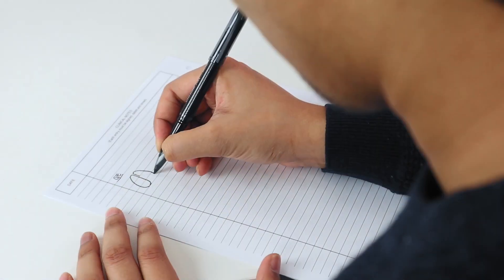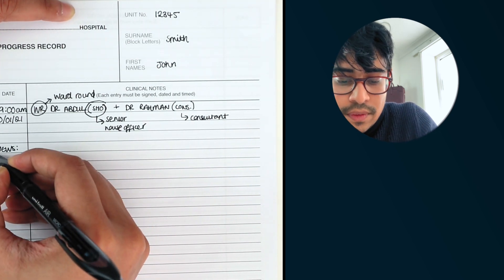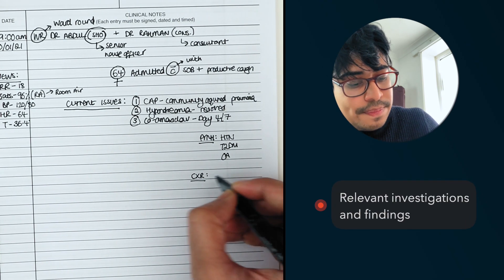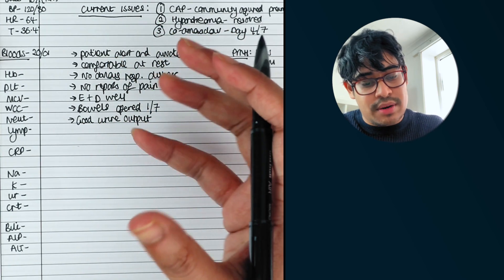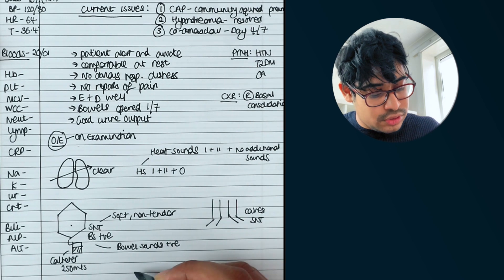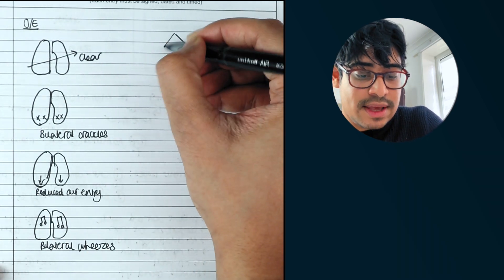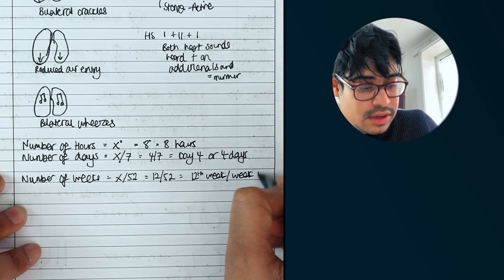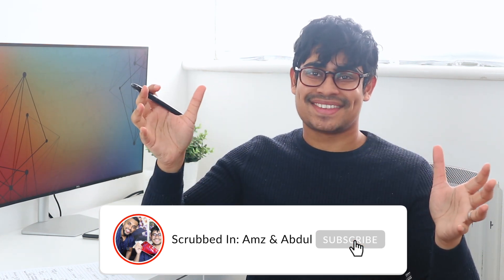How I Document as a Junior Doctor - Full Medical Notes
Hey everyone, welcome back to the new channel.

We are now back and even better than before! Here on out we want to share our stories, experiences and the lessons we are learning as we continue on our journey both in medicine and entrepreneurship.

This week’s video is on how I make my medical notes during a ward round from start to finish. This is something I struggled with initially and had to resort to copying other doctors. I hope this helps you all as a simple guide to making your own notes and if you are from a non-medical background I hope you get a better insight into our day to day life.

My Favourite Pens to Document:
Uni-ball Air Micro - Black
Uni-ball Eye Micro - Black

About us
We're both Junior Doctors in the UK, Storytellers, Podcasters and trying our hand at entrepreneurship.

The world’s first audio driven app for medical students to step into the shoes of doctors.